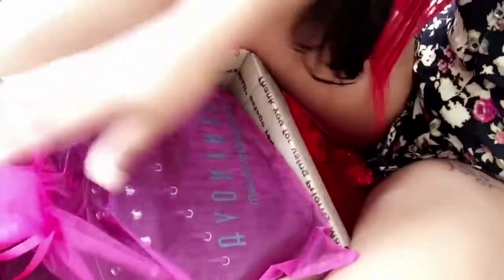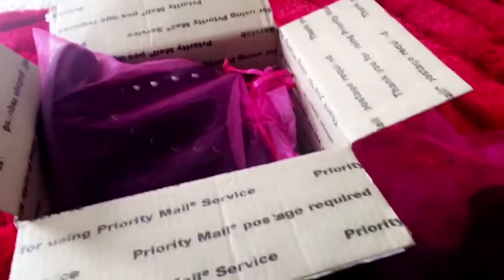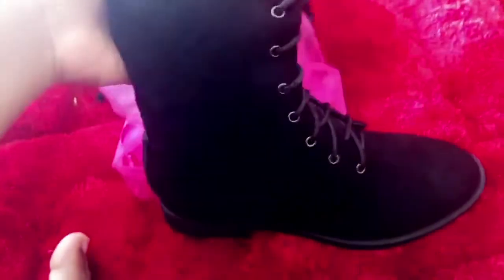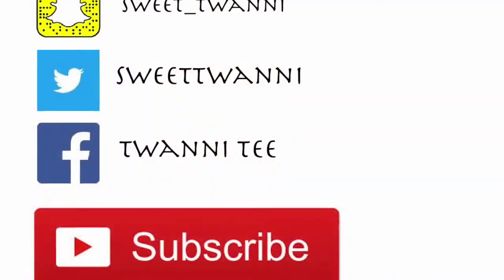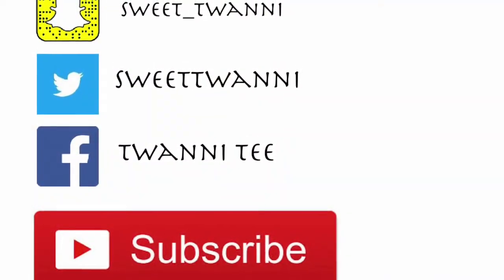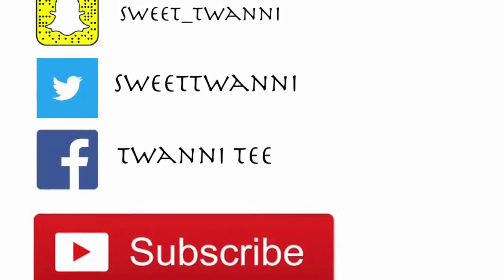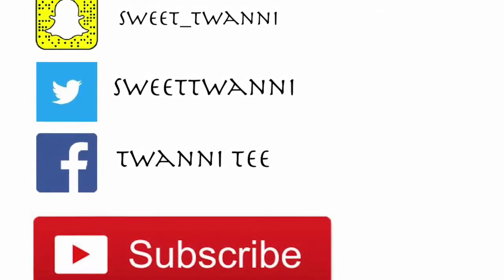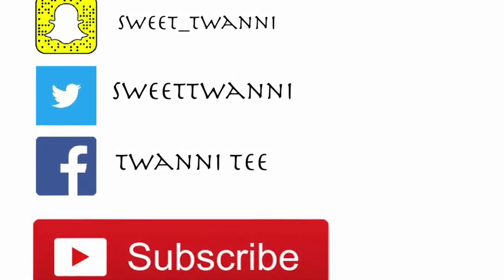Fashion Nova Thigh High Boots Review!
Watch Me Unbox my First Fashion Nova Purchase :)